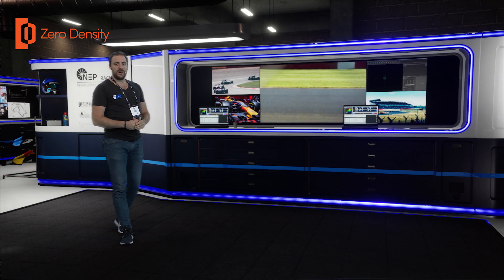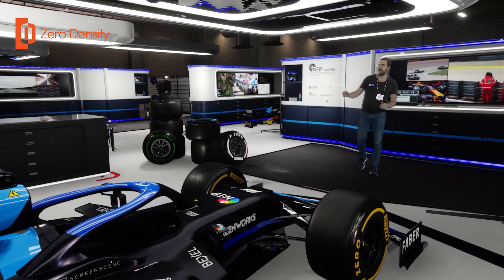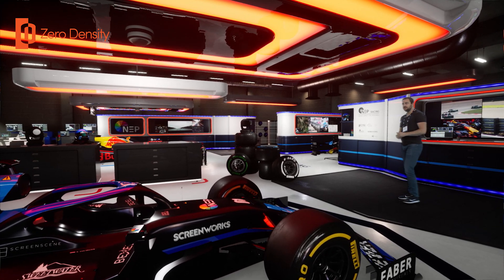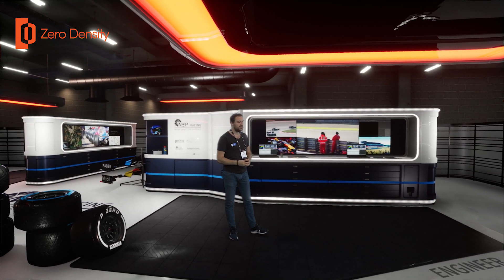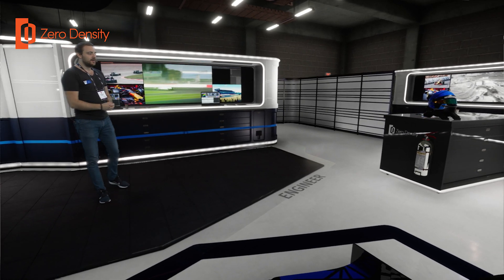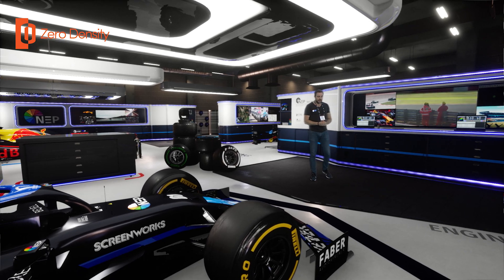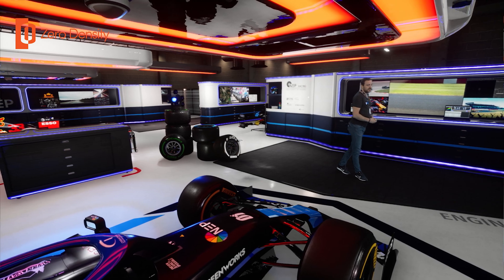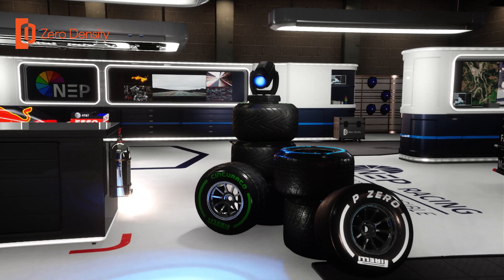Real-time Ray Traced Virtual Studio with NEP & Zero Density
At IBC 2019, Zero Density's Reality software powered a real-time ray traced virtual set designed and presented by NEP the Netherlands. Roel Bartstra, Lead Technical Artist at NEP has introduced the latest tools to create powerful storytelling and visual experiences.